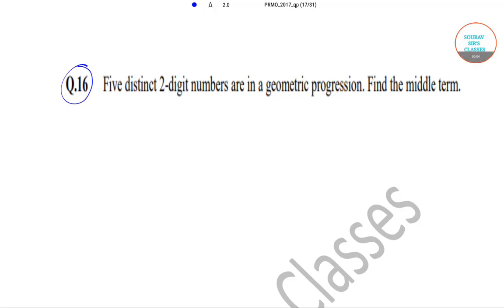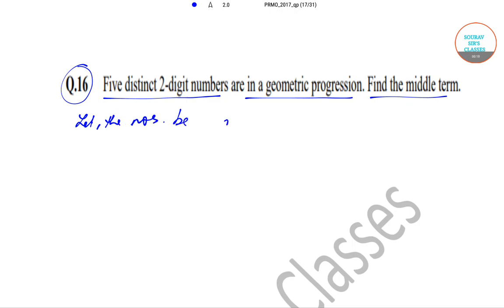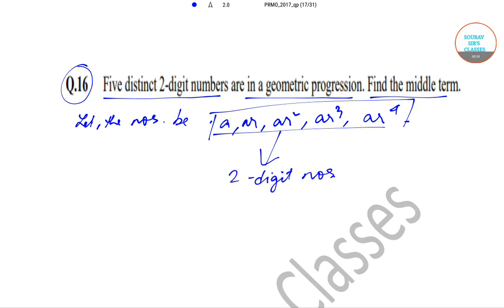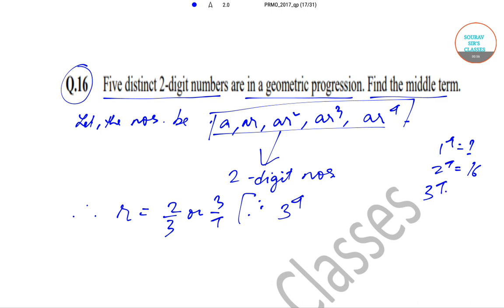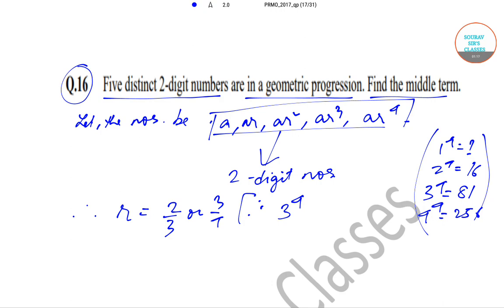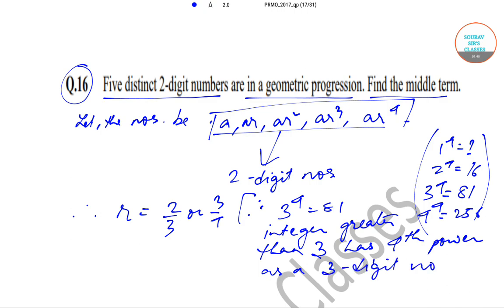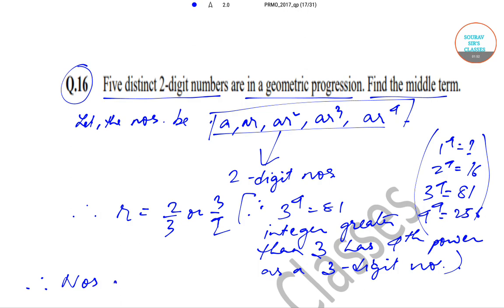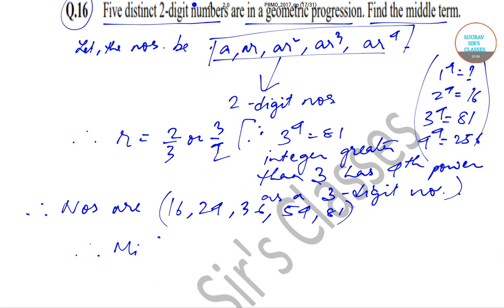PRMO ANSWER KEY WITH SOLUTION, DETAILED ANALYSIS, DESCRIPTIVE QUESTION SOURAV SIR'S CLASSES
prmo 2018 solutions,
prmo 2018,
prmo preparation,
prmo syllabus,
prmo solutions